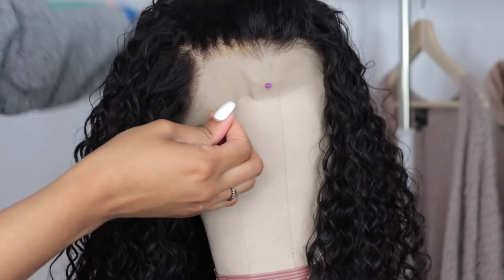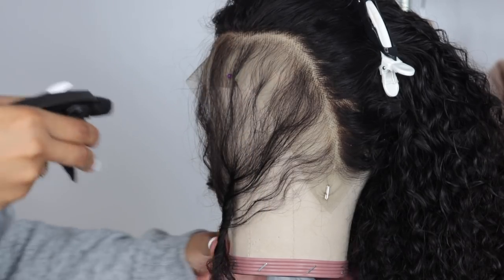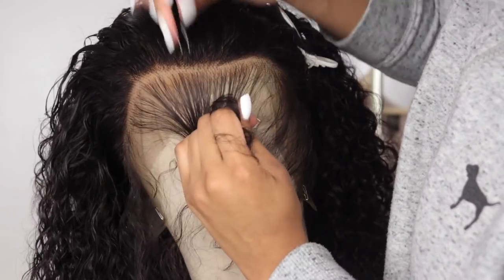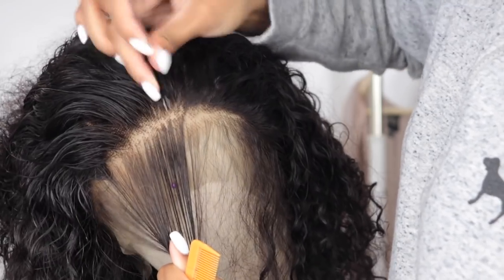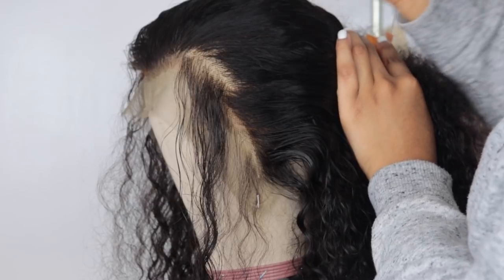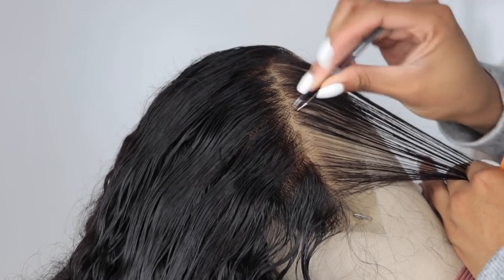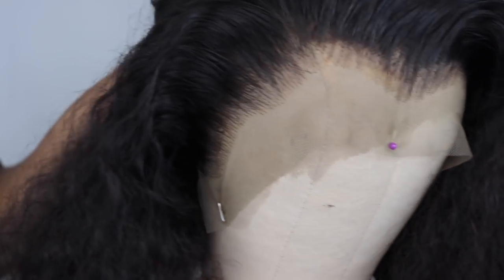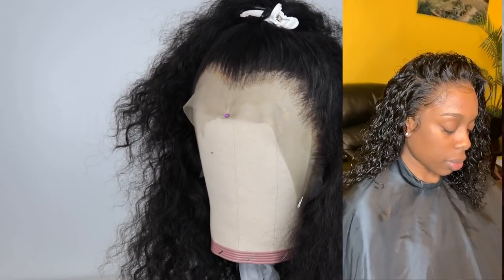HOW TO CUSTOMIZE YOUR LACE FRONTAL ! LIKE A PRO ! | UPDATED -very detailed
🌸 HI LUVS I decided to share with you all how to properly customize and pluck your frontal for the most natural look possible .

HAIR DEETS
Frontal : 20 Inches
Bundles : 18,20,22 inches

🌼FAQ
 Ethnicity : Jamaican - I was Born there
Camera : Canon Eos Rebel Sl2
 Age : 19

HAIR - I am able to make unit and ship it out also !